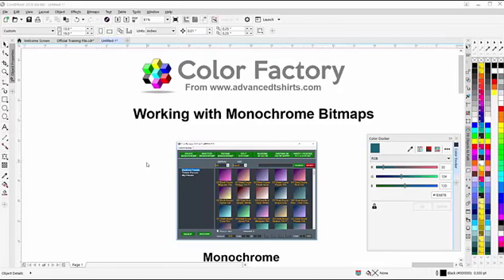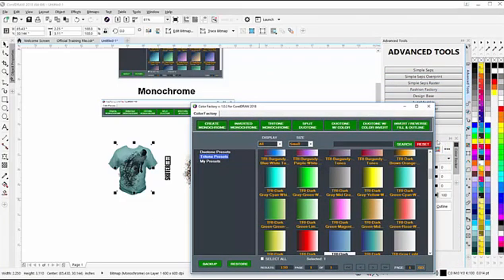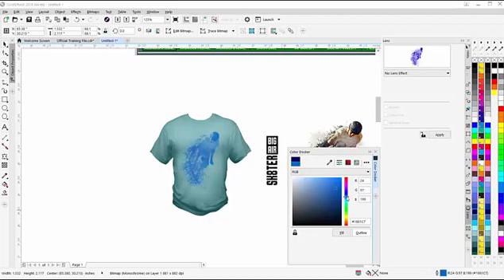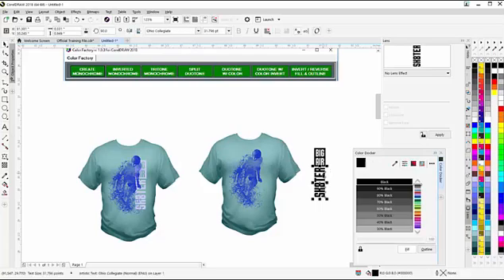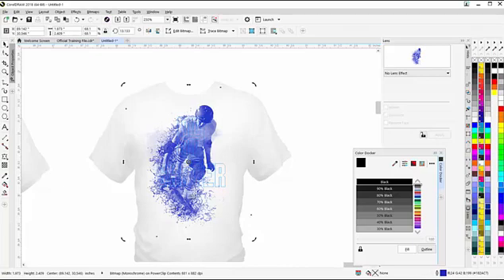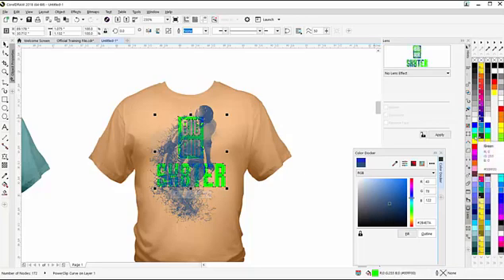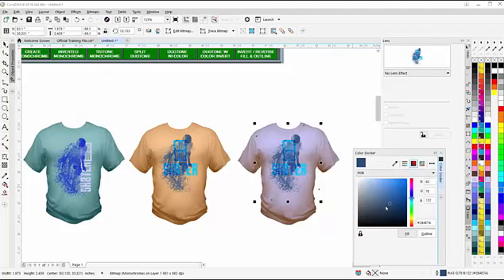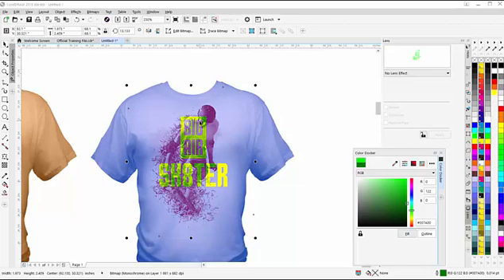CorelDRAW Color Factory Working with Monochrome Bitmaps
CorelDRAW t-shirt design tutorial with the Color Factory